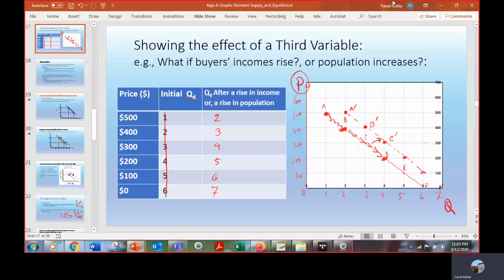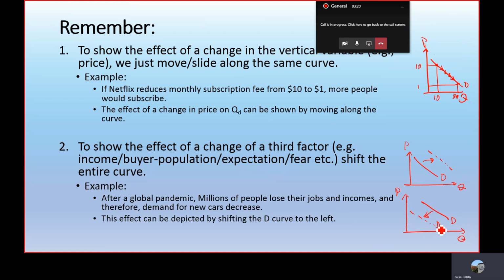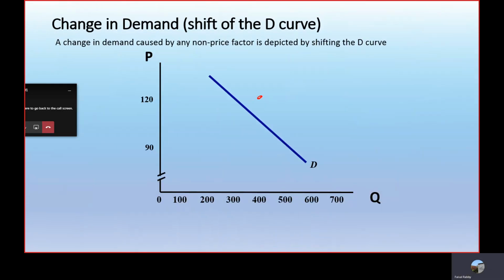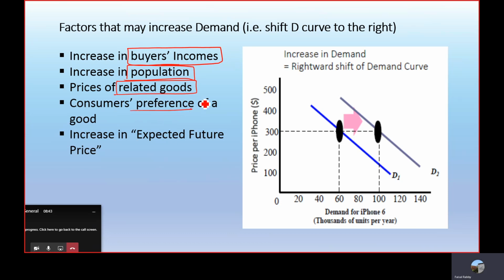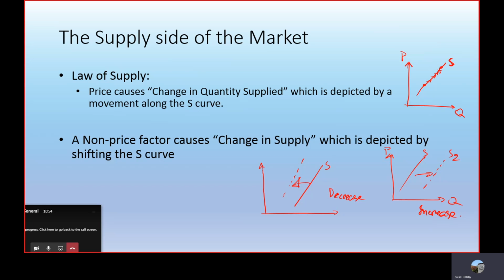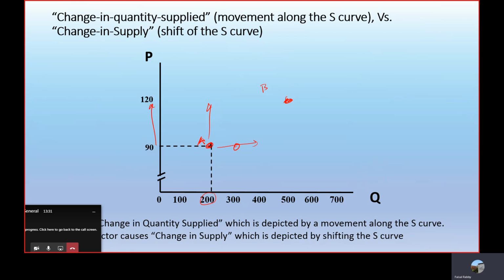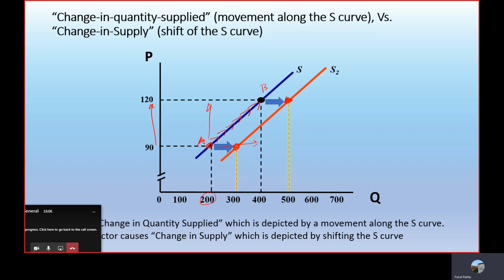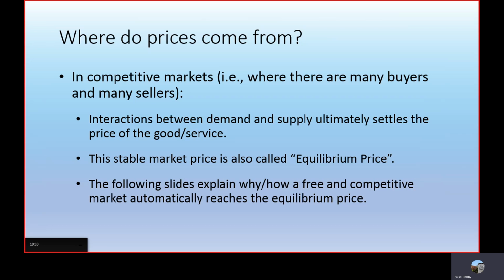Graphs-3: Demand side vs. Supply side of the market